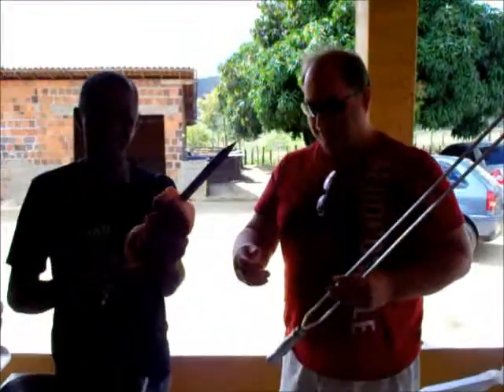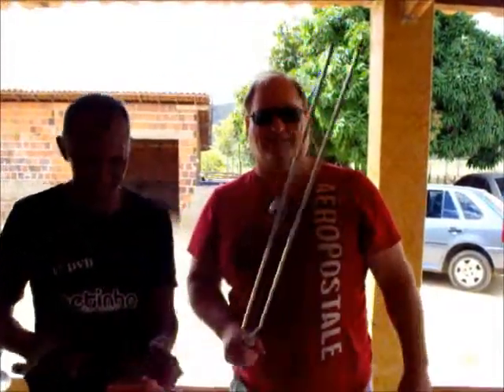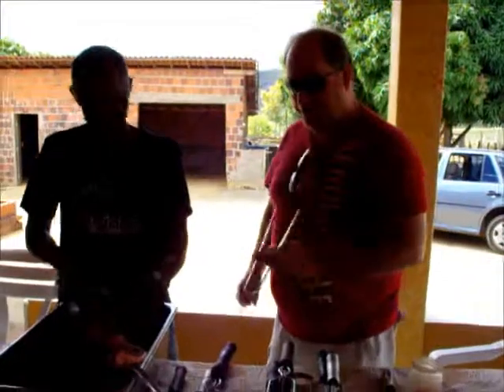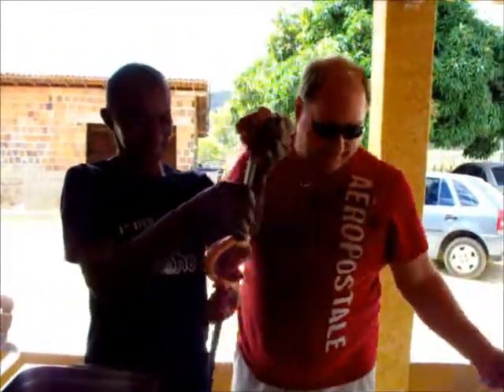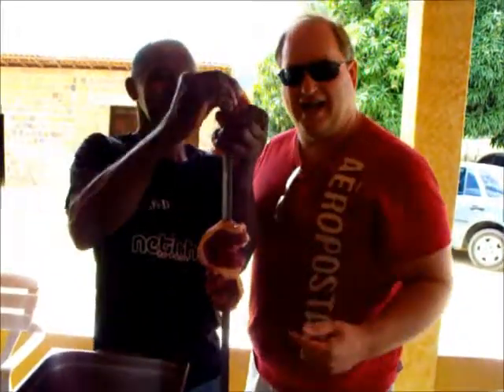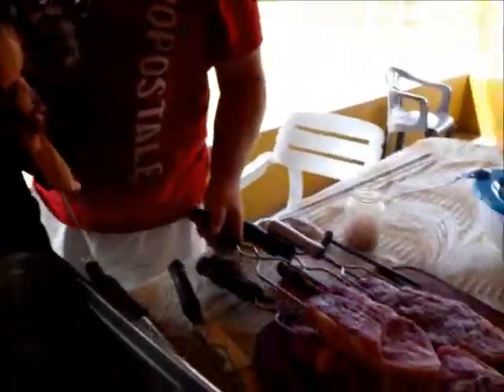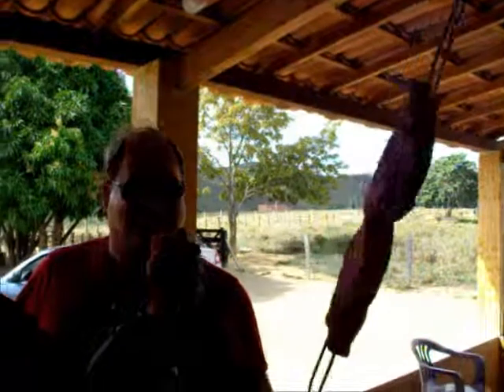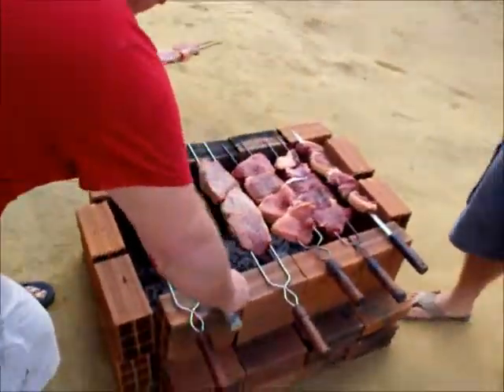Kick N BBQ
Kick n BBQ with friends in Brazil